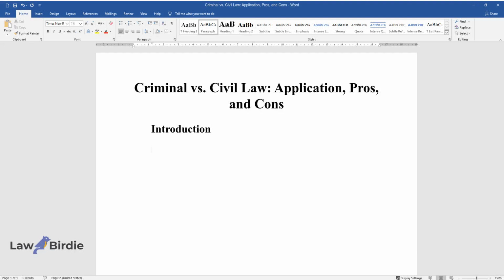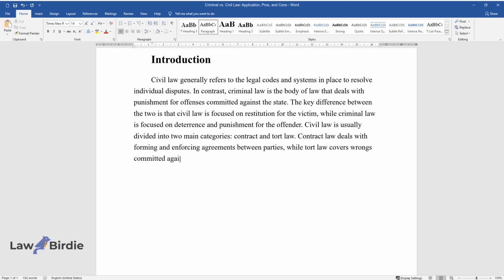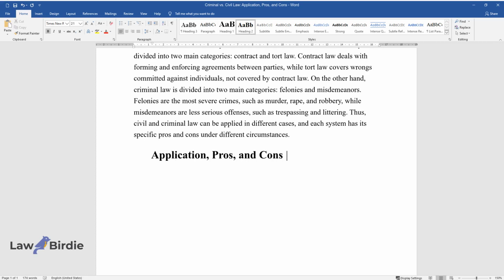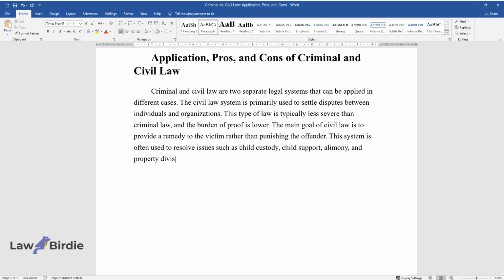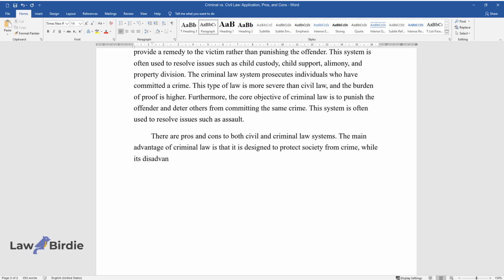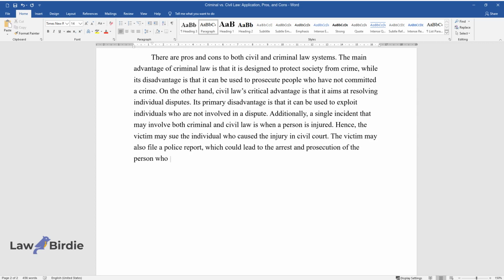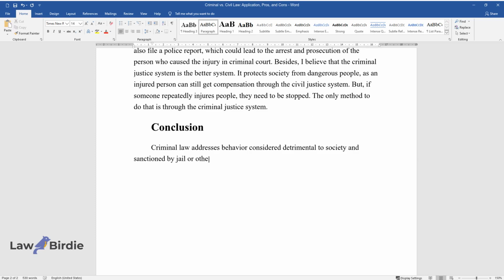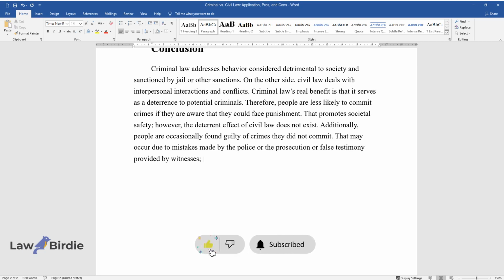Criminal vs. Civil Law: Application, Pros, and Cons - Essay Example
📝 Essay description: Civil law generally refers to the legal codes and systems in place to resolve individual disputes. In contrast, criminal law is the body of law that deals with punishment for offenses committed against the state.

ℹ️ Subjects: Criminal Law & Juvenile Justice
ℹ️ Words: 626
ℹ️ Pages: 2

📚 Reference list:
Hall, D. E. (2022). Criminal Law and Procedure. (8th Ed.). Cengage Learning.